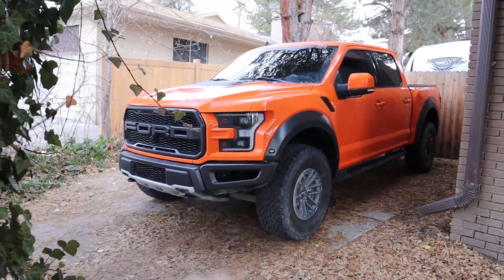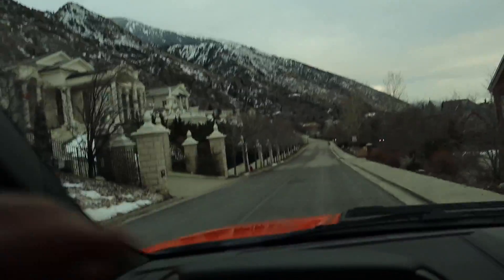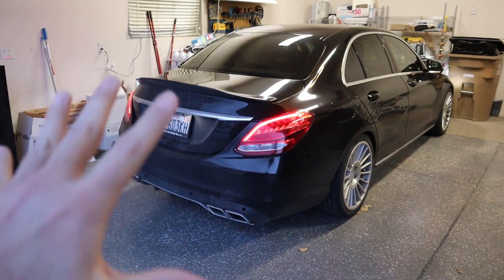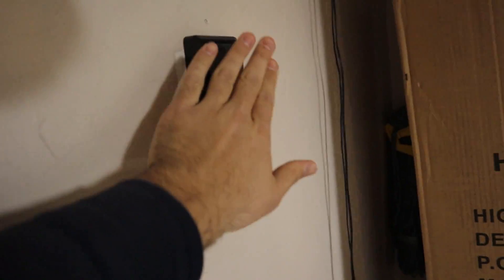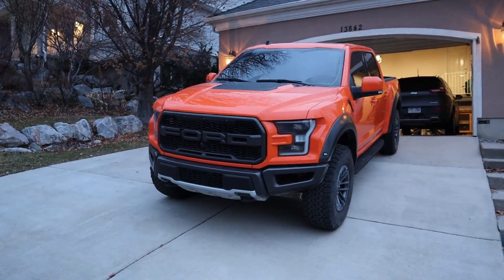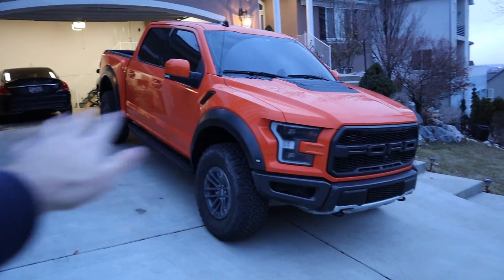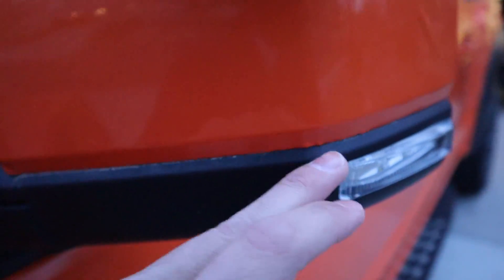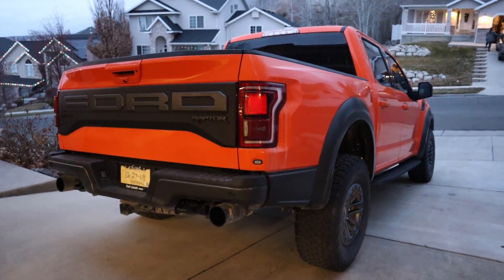How Much Does It Cost To Wrap A Vehicle And Is It Worth It???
Today I go over the benefits, downsides, and costs of wrapping a vehicle!